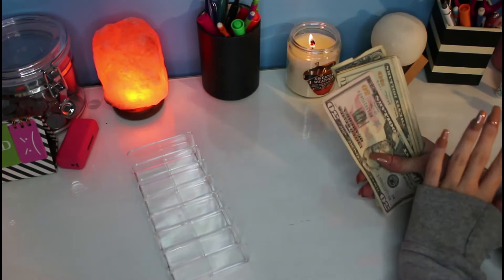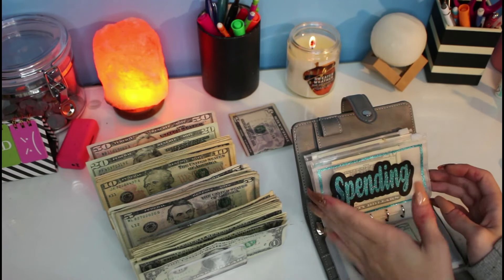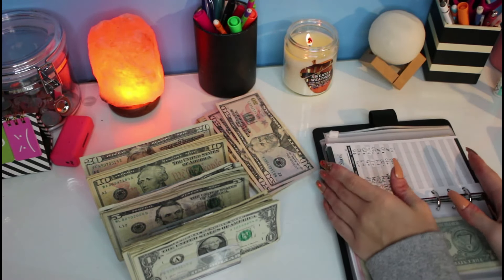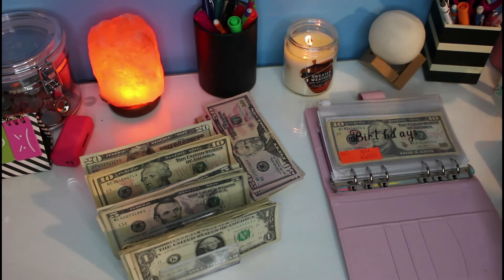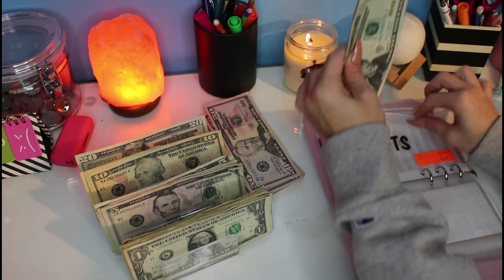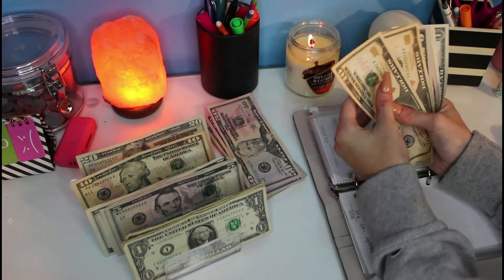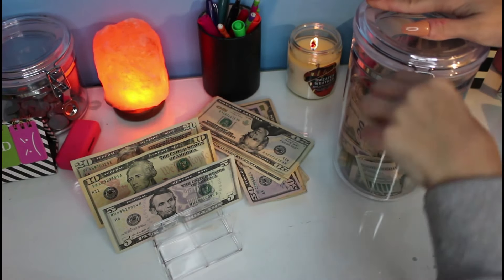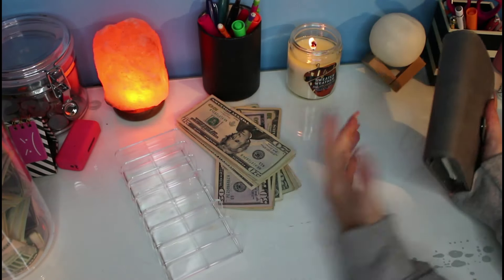3rd cash stuffing October l $325 Low income budget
Hope you all enjoy! Thank you so much for the love and support!❤❤❤